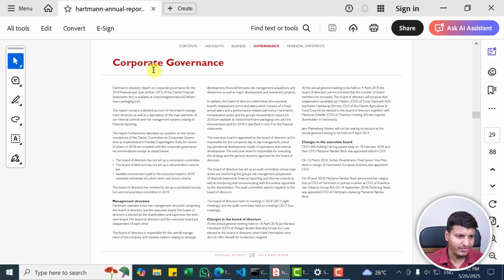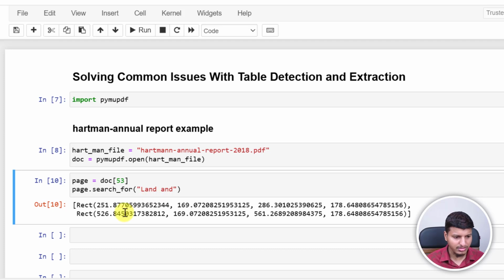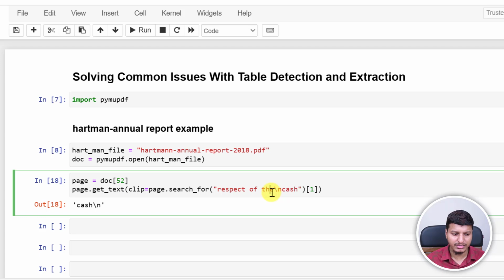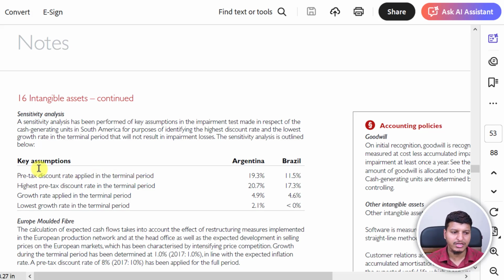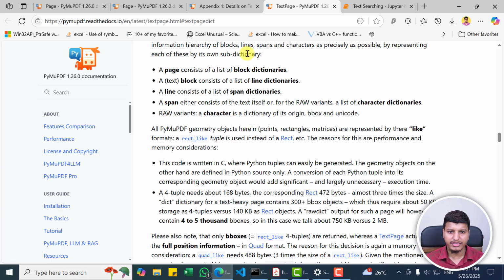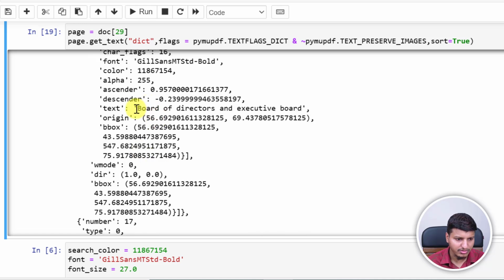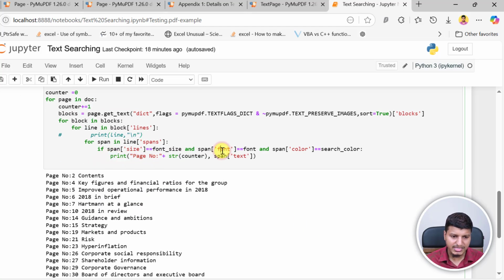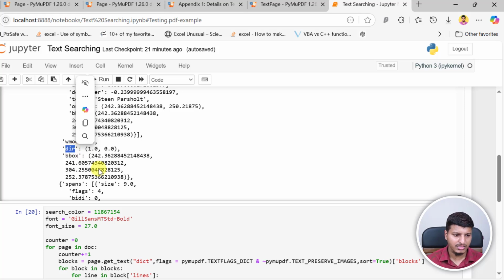Search PDF Text by Font, Size, Color | Advanced Python PDF Tutorial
Learn how to search and extract text from PDFs based on font, size, color, or any attribute using Python. This full step-by-step tutorial uses tools like PyMuPDF or pdfplumber to perform advanced PDF parsing. Perfect for extracting styled or formatted text from complex documents such as reports, invoices, or scanned forms.

Chapters
00:00 Intro - Beyond Basic PDF Text Search
01:12 Hands-On: Simple Text Search Demo
03:00 Challenge: Multi-Line Text Extraction
04:45 Understanding Search Results (Rectangles/Quads)
06:19 Pro Tip: Finding Borderless Tables
07:30 Game Changer: Font/Color-Based Search
09:00 Code Deep Dive: get_text("dict")
10:45 Real Project: Auto-Generating a TOC
12:30 Limitations & Advanced Tricks
13:30 Recap + Next Video Preview